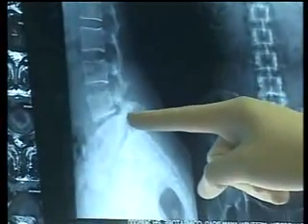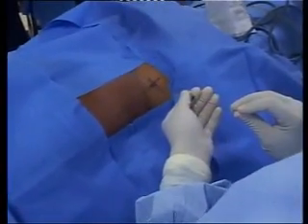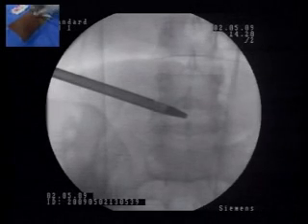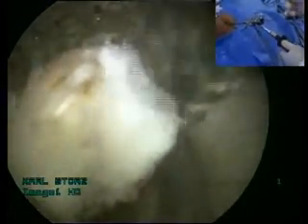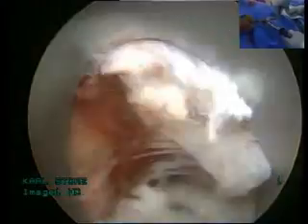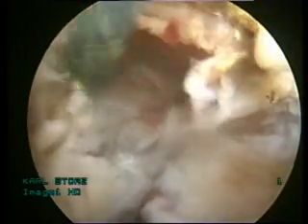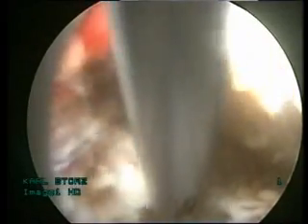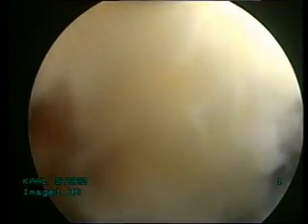final edit miti